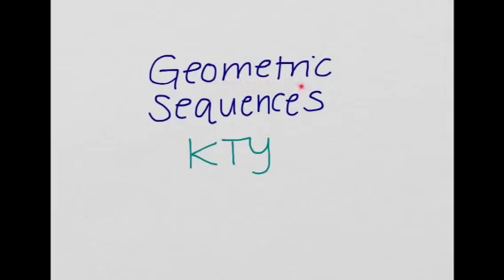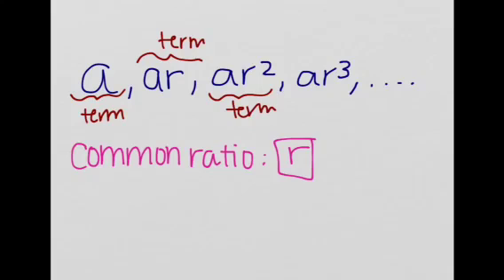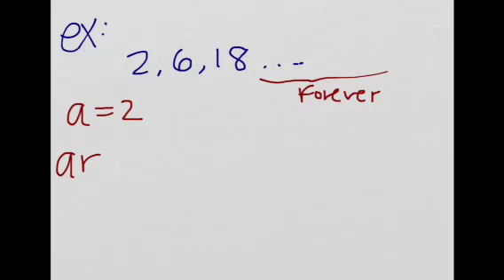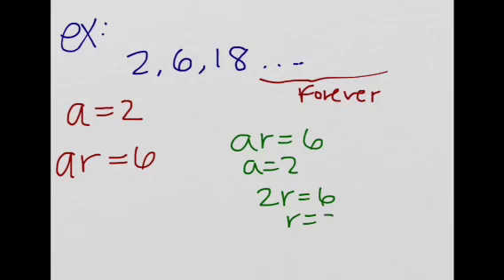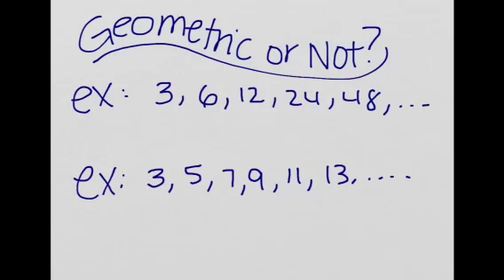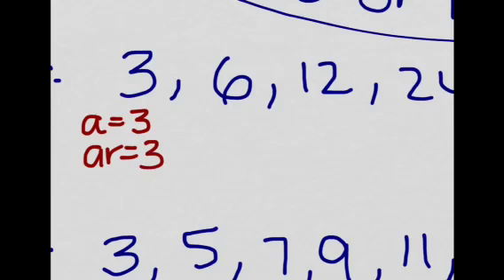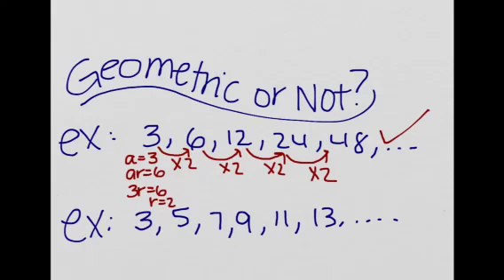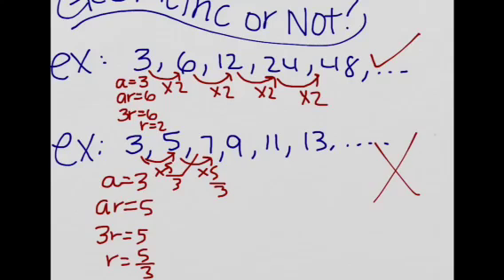Geometric Sequences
Happy Learning!
-KTY :)